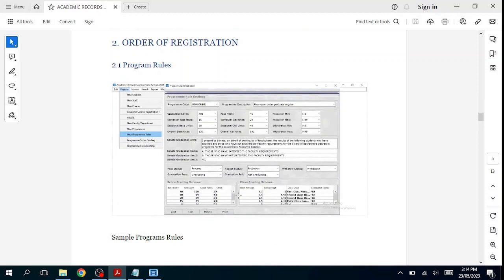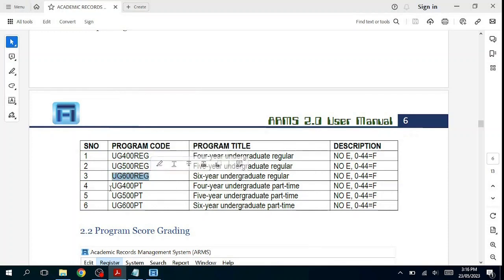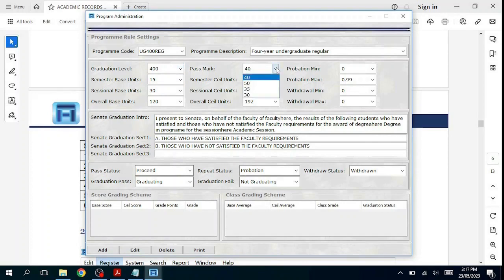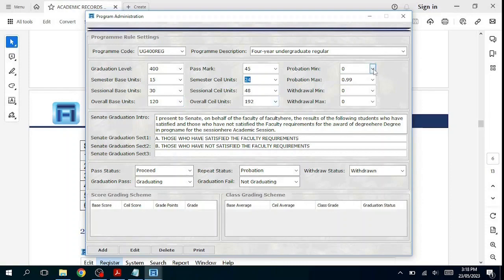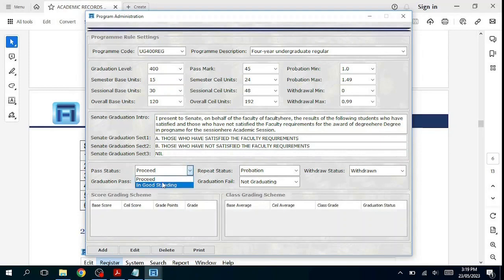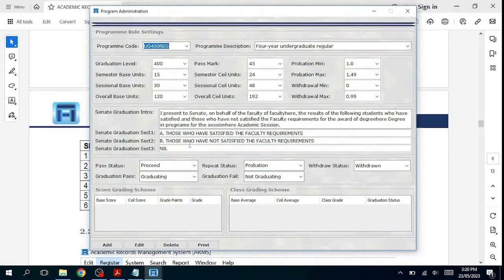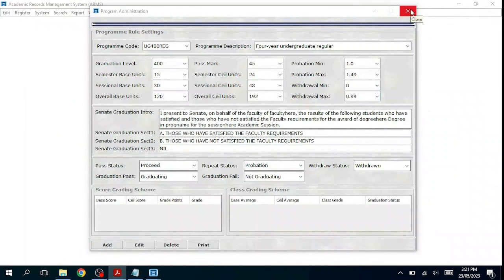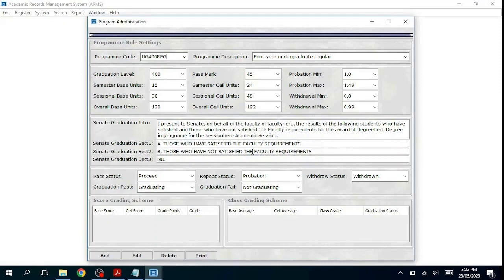ESS ARMS Training 04 - register rules for a program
This is the fourth training video on using ARMS.
Academic Records Management System (ARMS) is a standalone students’ academic records processing system, suitable for use by academic departments of institutions. ARMS can process students’ academic data quickly and accurately, and generate all kinds of reports such as results, transcripts, graduation format reports, etc, which are automatically exported to Excel. ARMS can be configured for your institution to produce custom reports.